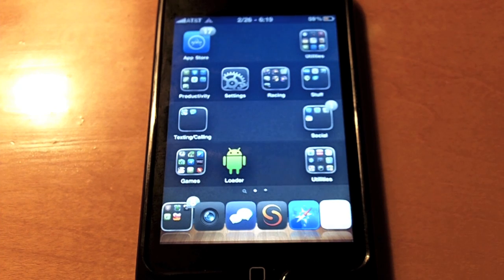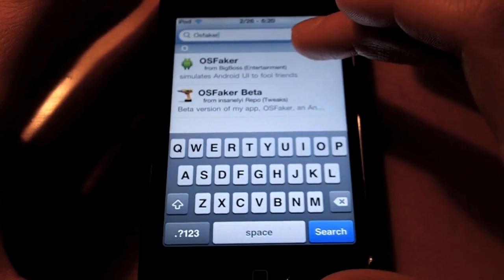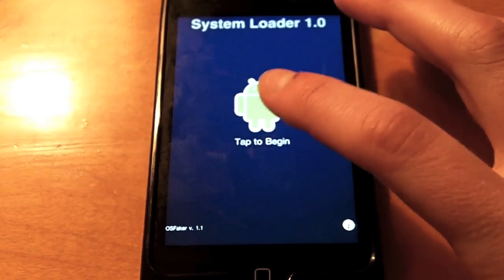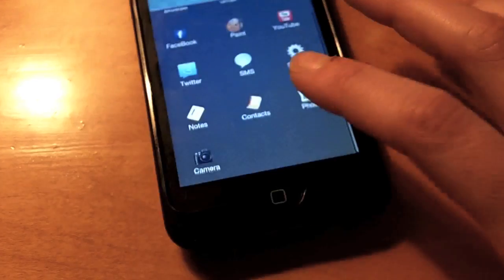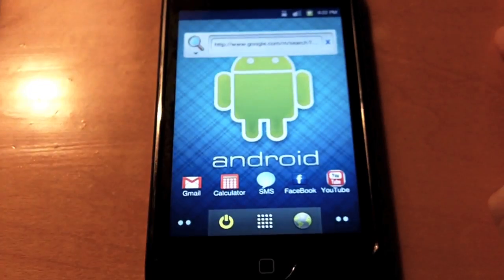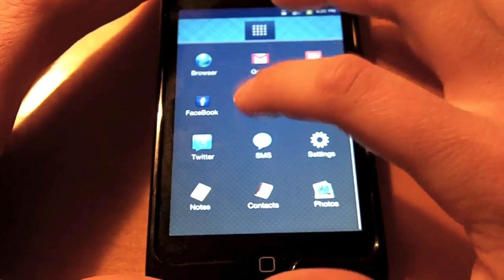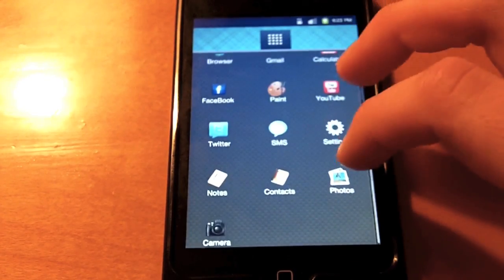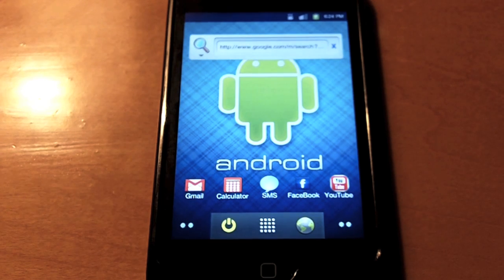Install and Run "Android" 2.3 On iPhone/iPod Touch/iPad